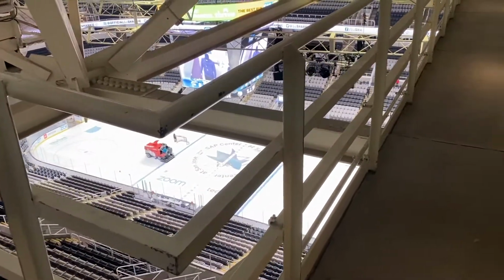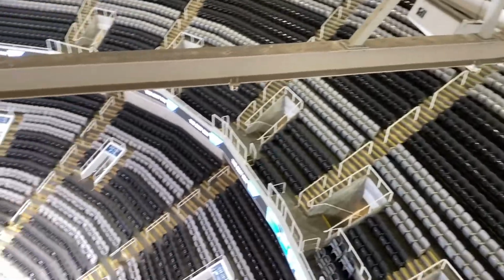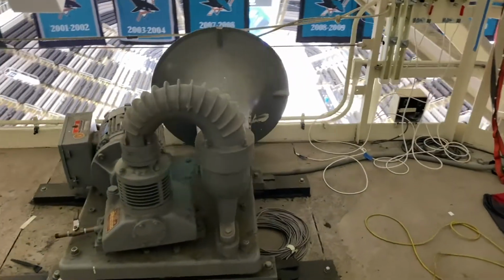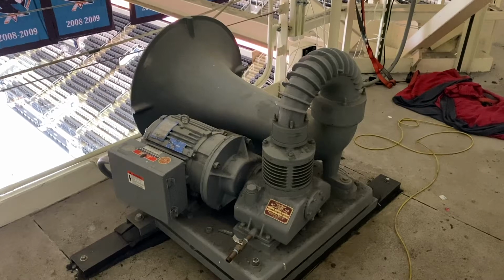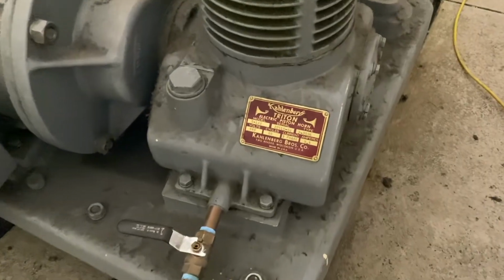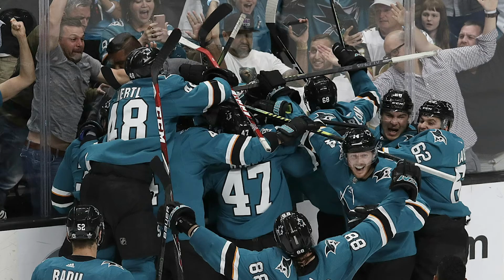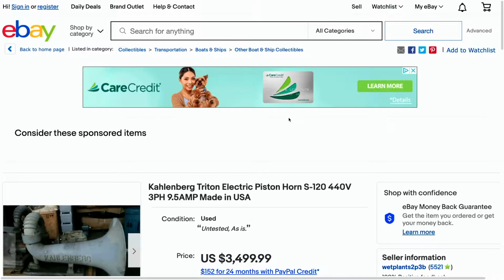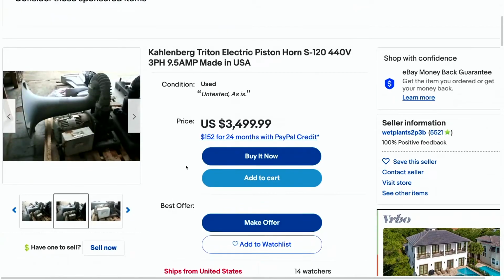The Sharks Goal Horn Documentary (Kahlenberg Triton S-120)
This is everything you'd ever want to know about the San Jose Sharks Goal Horn at SAP Center, a Kahlenberg Triton S-120 which has been in service since November 1993.